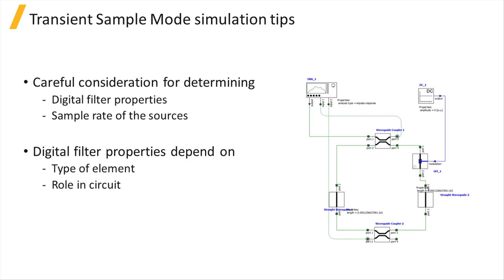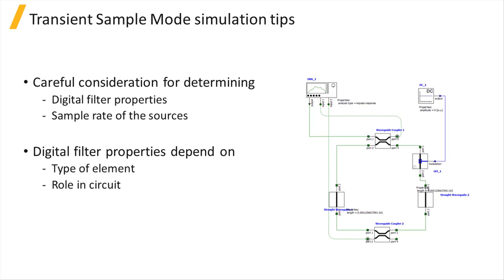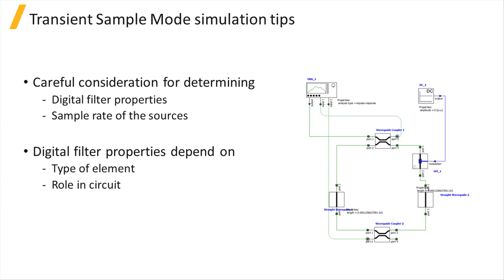Tips for Transient Sample Mode Simulations in Ansys Lumerical INTERCONNECT — Lesson 4, Part 1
This video lesson provides an overview of the various tips for Transient Sample Mode simulations in Ansys Lumerical INTERCONNECT. This lesson is part of the Ansys Innovation Course: Ansys Lumerical INTERCONNECT – Time Domain Simulations. To access this and all of our free, online courses — featuring additional videos, quizzes and handouts — visit Ansys Innovation Courses